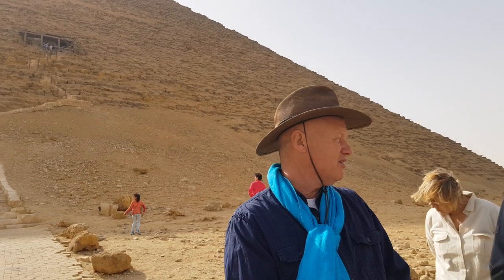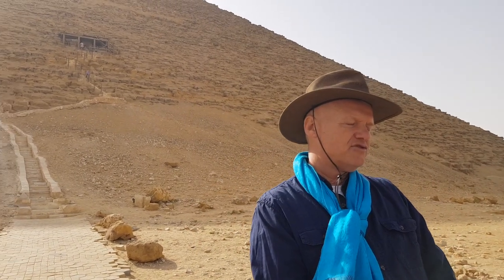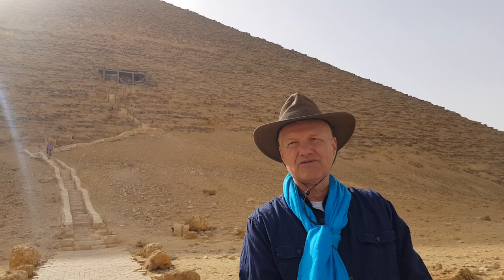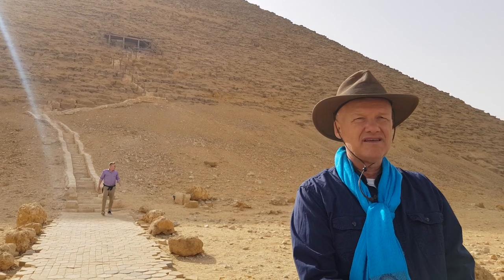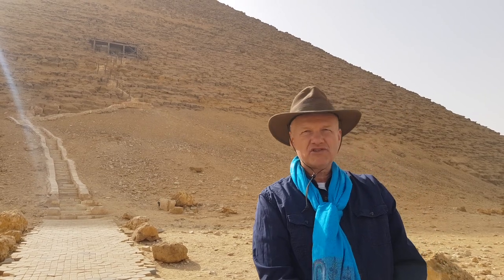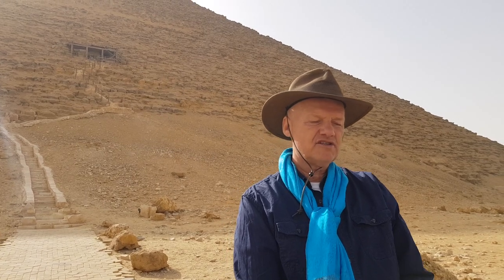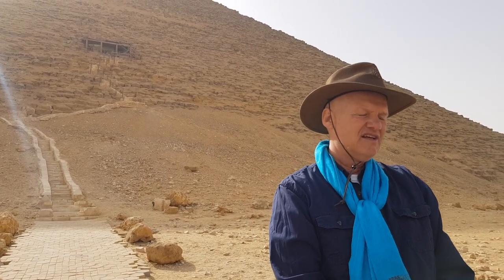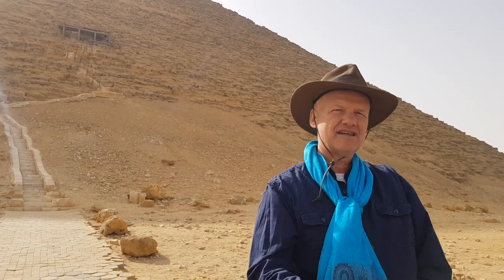8. PHARAOH SNEFERU IS NOT BUILDER OF RED PYRAMID IN DAHSHUR 4.600 YEARS AGO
DR. SAM OSMANAGICH'S CHALENGE TO EGYPTOLOGY – WHY SONS OF GODS (PHARAOHS) ARE NOT BUILDERS OF TEMPLES AND PYRAMIDS IN ANCIENT EGYPT?

Anthroplogy professor, pyramid researcher and discoverer of the Bosnian Pyramids Dr. Sam Osmanagich argues why known pharaohs were not builders of most magnificent temples, statues and pyramids in ancient Egypt.
At this stage, Egyptology is not a scientific discipline. It simply tries to fit ancient monuments to their, very recent, time line. Egyptologists disregard most important document 'Turin King List' which goes back 36.620 years and era of gods and demi gods.
It takes an interdisciplinary scientific approach to deciphere the real age, builders, technology and purpose of temples and pyramids.
Dr. Sam Osmanagich brings the most important sites to the viewers in this series explaining technology and bulders.

Episode 2: QUEEN HATSHEPSUT HAS NOT ORDERED CREATION OF UNFINISHED OBELISK IN ASWAN 3.500 YEARS AGO

Episode 3: PHARAOX SETI I IS NOT BUILDER OF OSIRION STRUCTURE IN ABYDOS TEMPLE COMPLEX 3.300 YEARS AGO